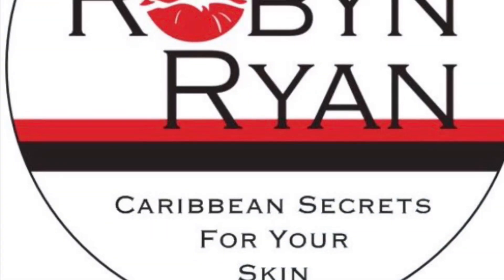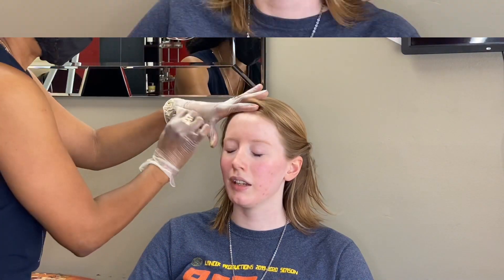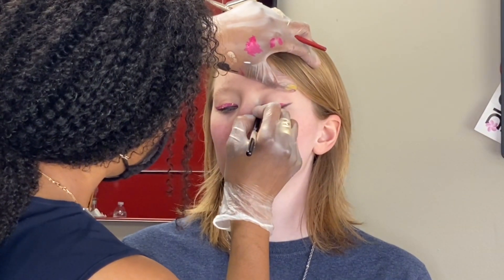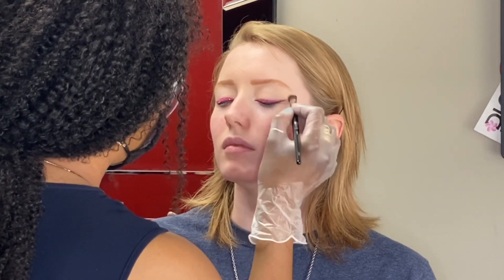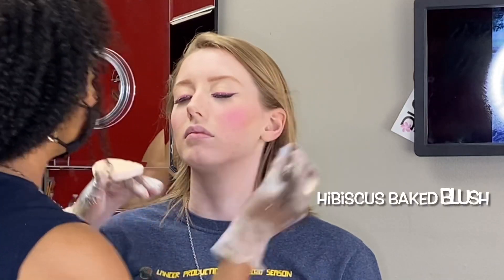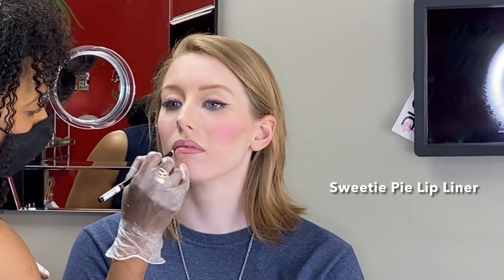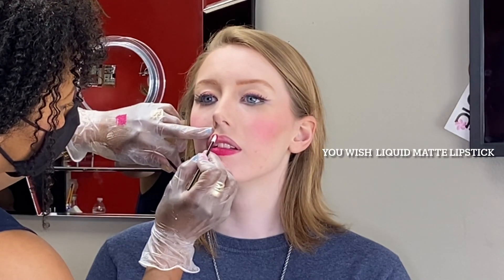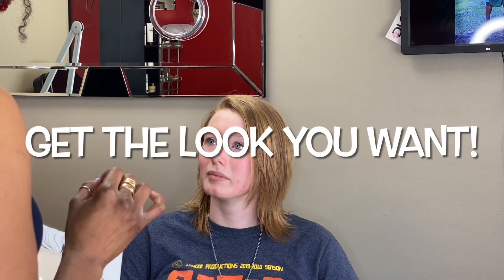Pink Monochromatic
A formal pink monochromatic look featuring You Wish liquid lipstick